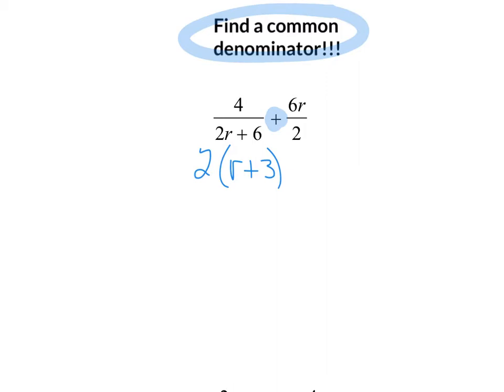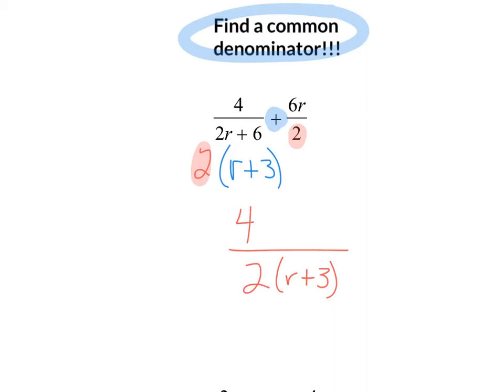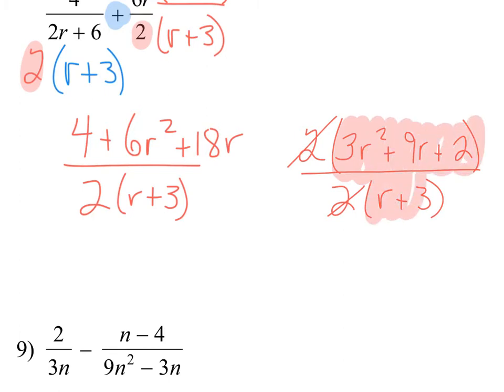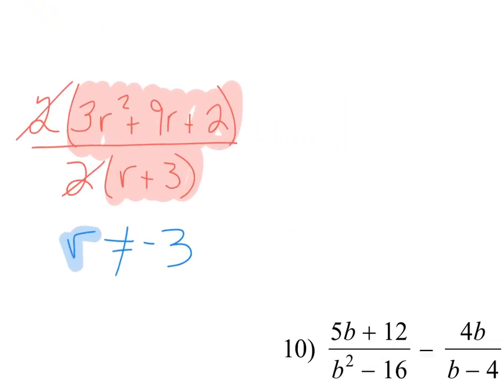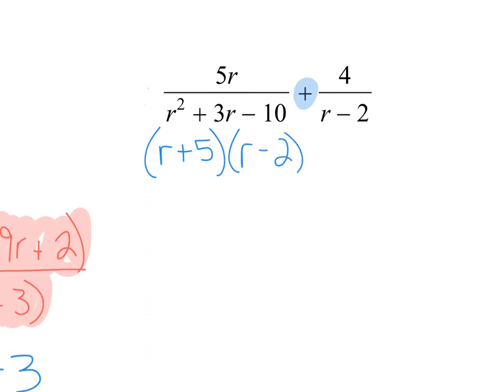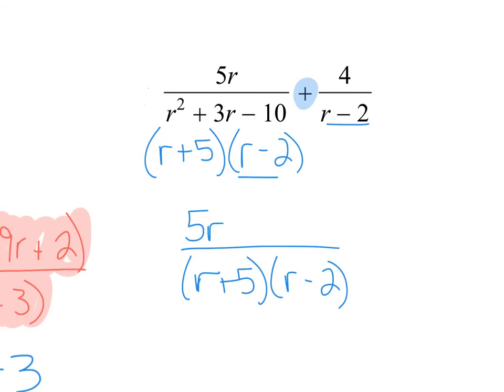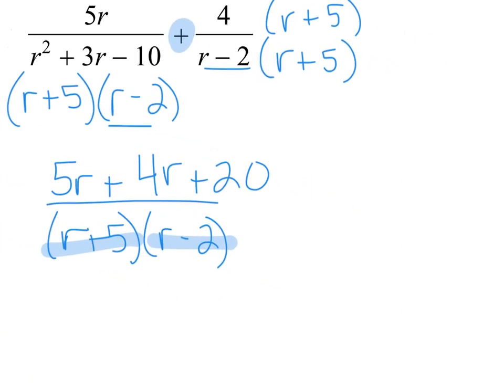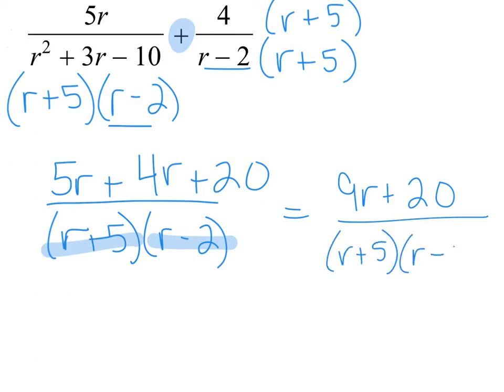Add or Subtract Rational Expressions